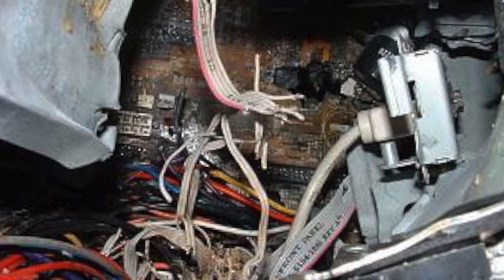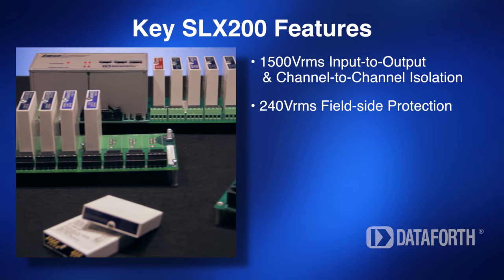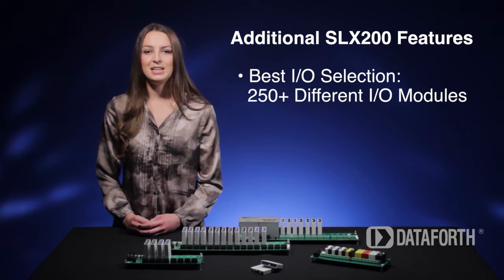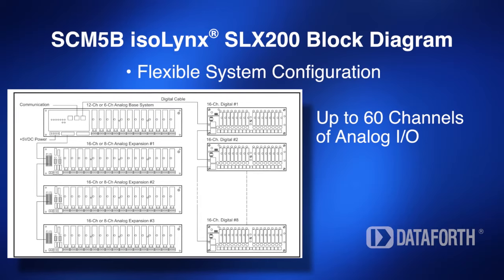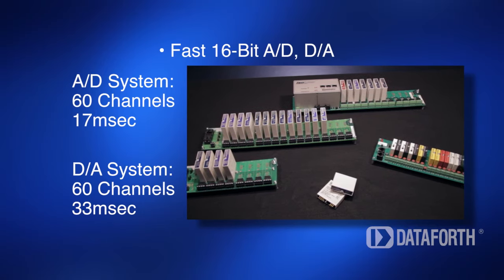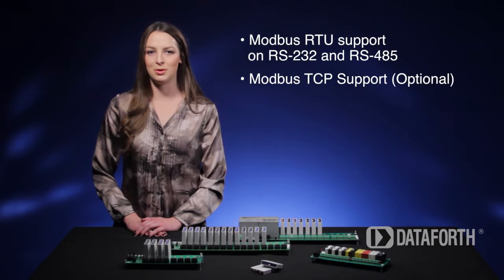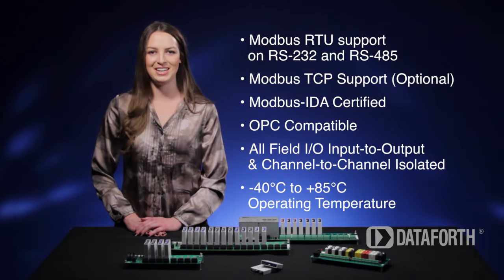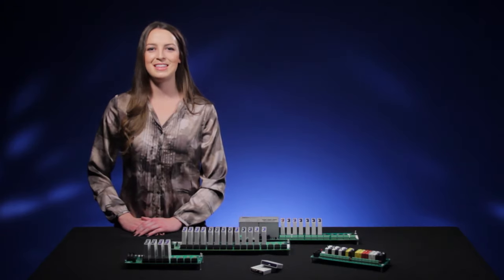Dataforth SCM5B isoLynx SLX200 Data Acquisition System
This fast, intelligent system is fully isolated and provides outstanding protection for your critical measurement systems. It is designed specifically for industrial factory automation, process control, test & measurement, machine control, and data acquisition application.